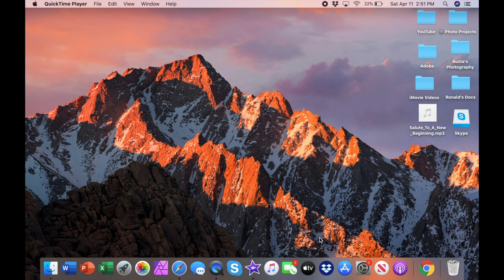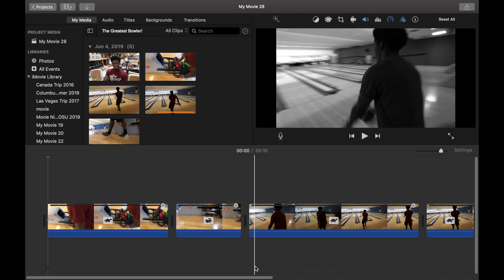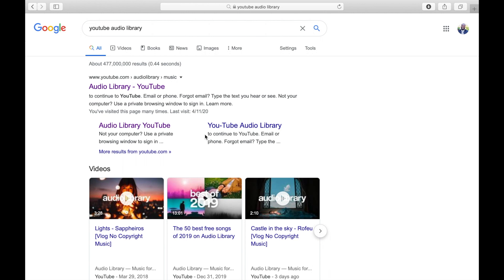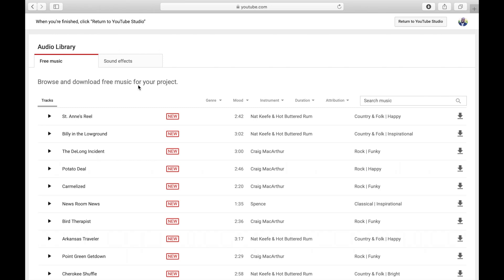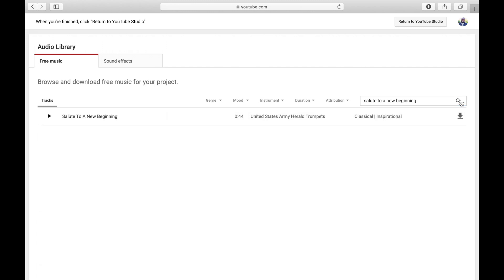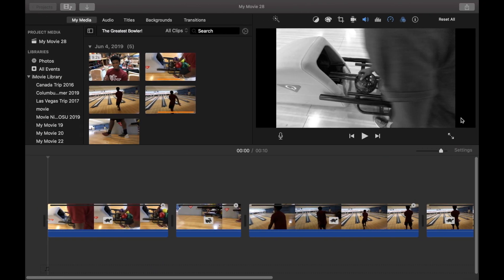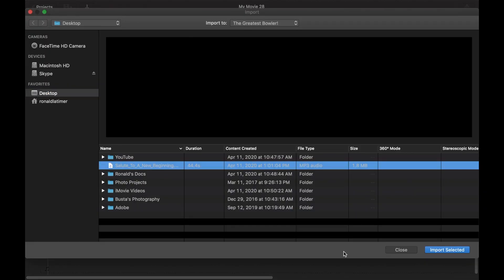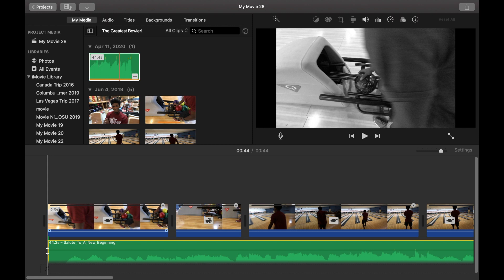How to Add Music to iMovie (Tutorial for Mac, iPad & iPhone)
Welcome to the channel my name is Elijah Latimer.